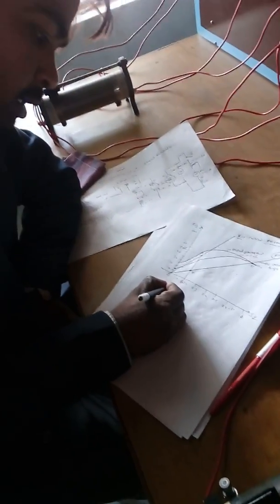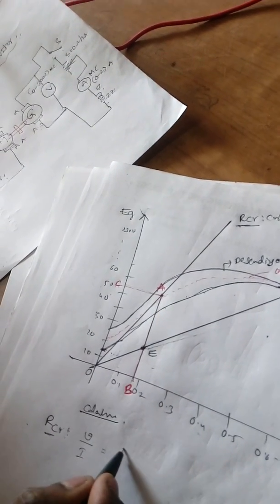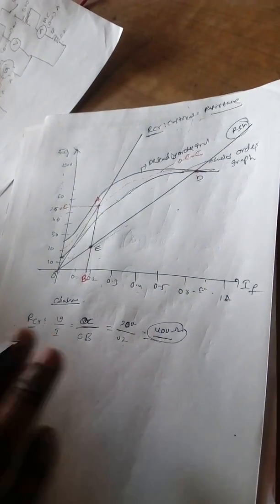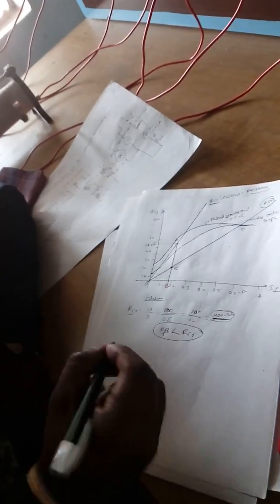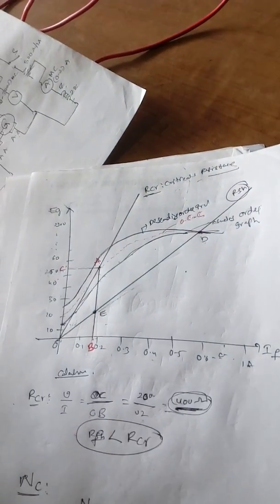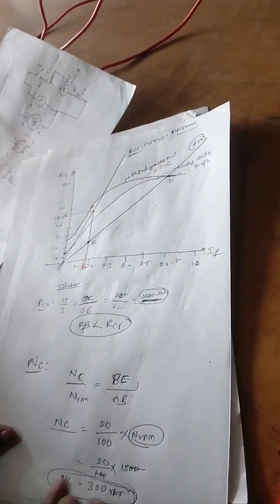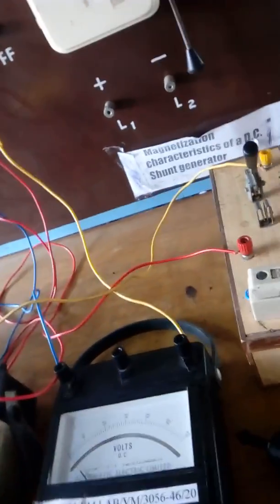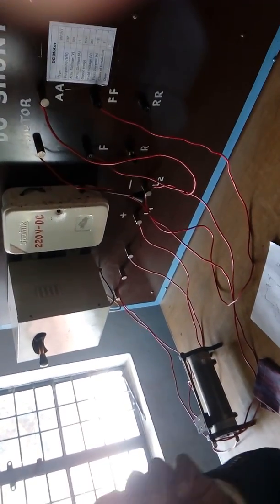MAGANITAZITION CHARECTARISTICS OF DC SHUNT GENERATOR PART 4